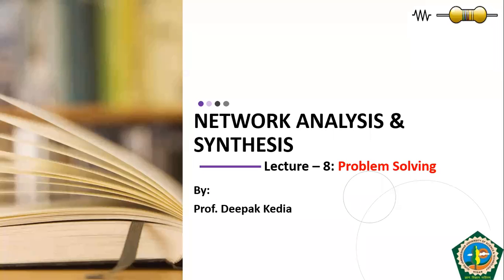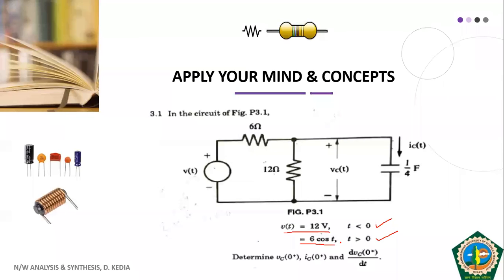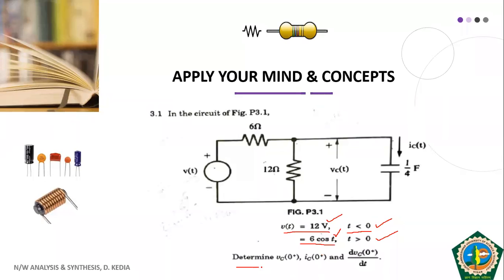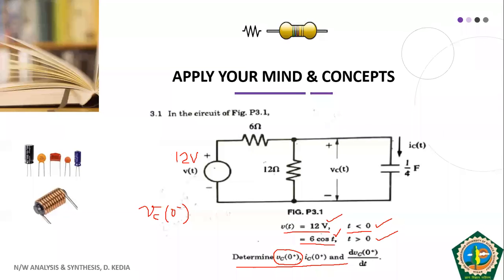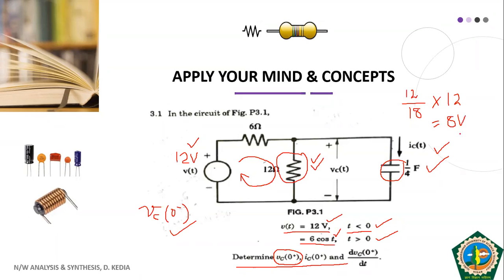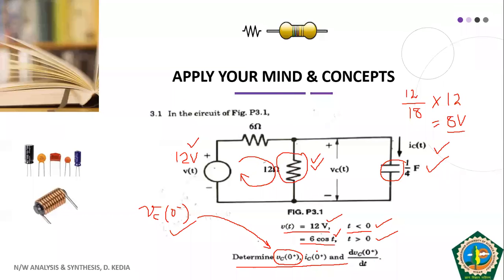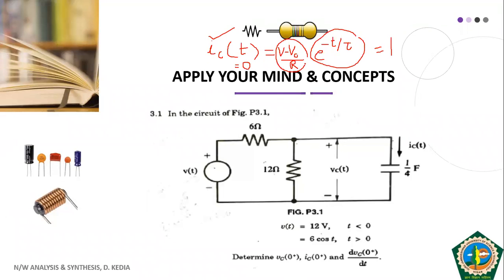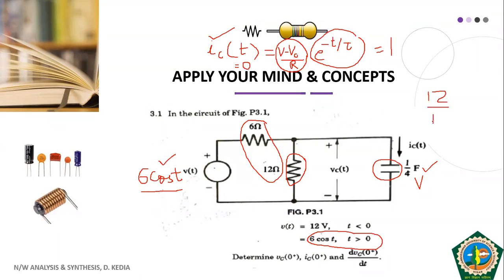Lecture 8 NAS, Network Analysis and Synthesis,B. Tech.(ECE)electronics and communication engineering